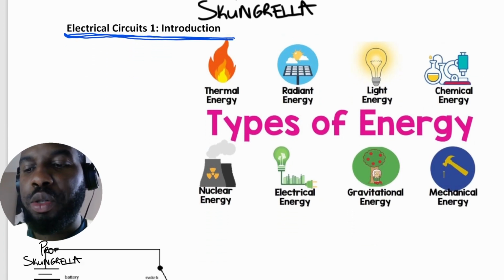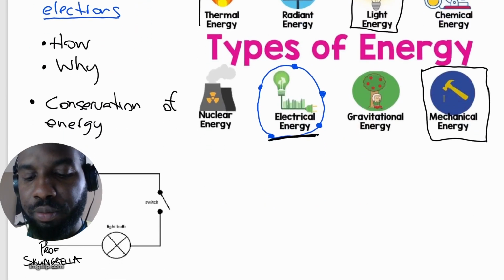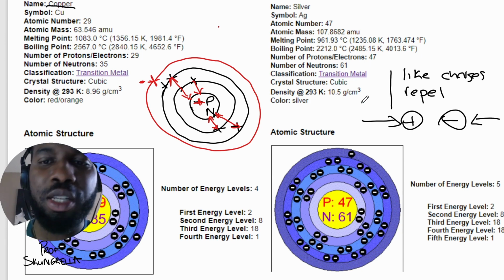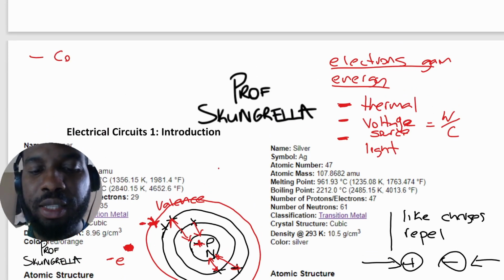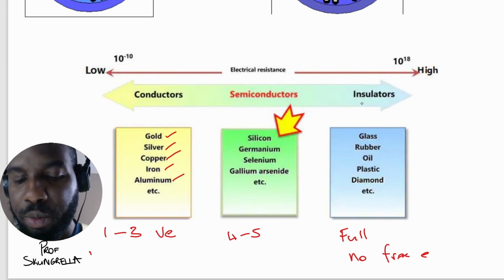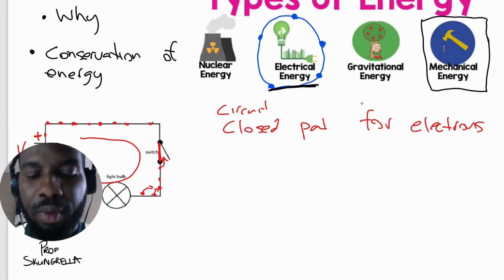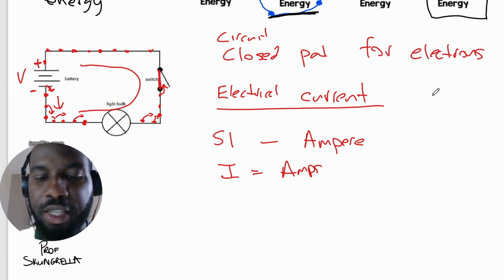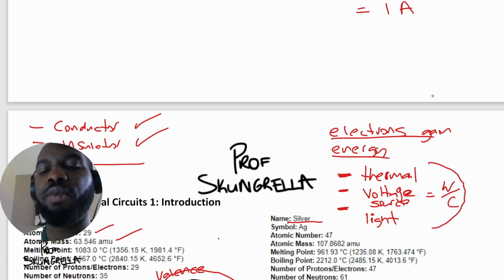01 "Introducing the Basics of Electrical Circuits: Uncover the Secrets!"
By the end of this video, you will have a better understanding of how electrical circuits work and will be able to use this knowledge to solve problems. So please enjoy and be sure to let us know what you think!
Introduction to electrical energy, conductors and electric current.